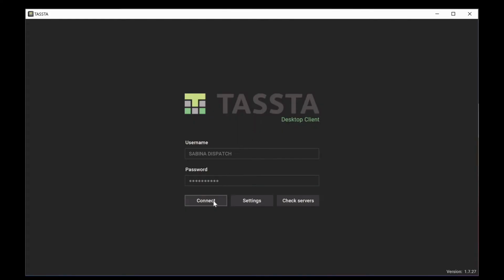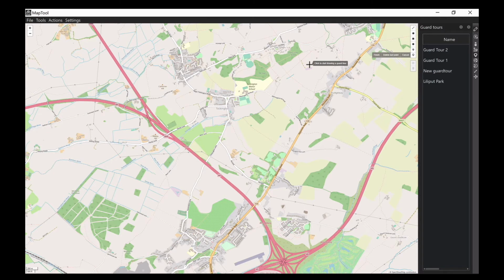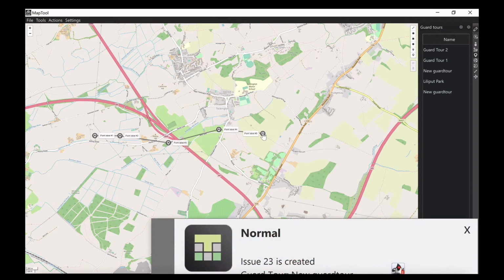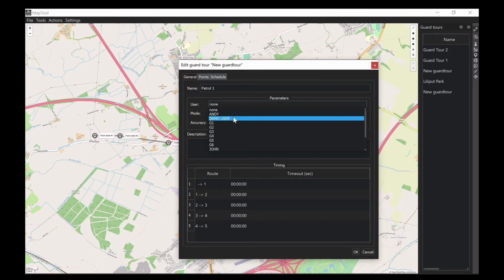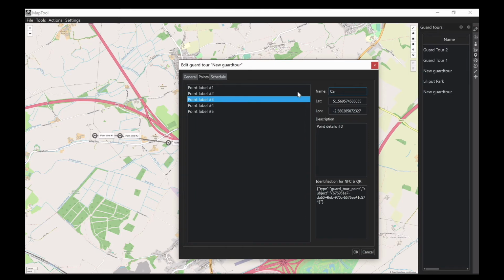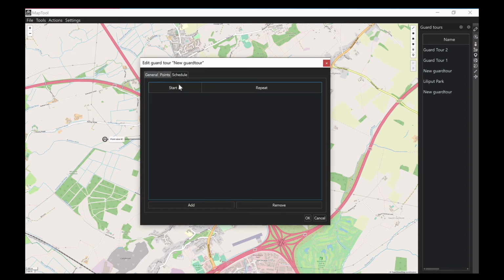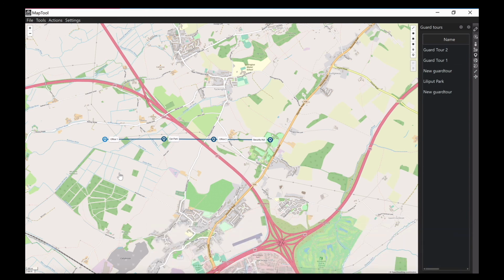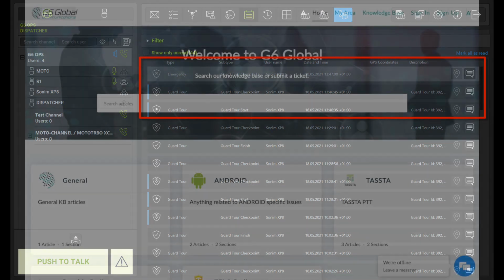Guard Tours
A tutorial on how to use guard tours within the Tassta's T.Rodon application. How to create, edit and start/stop guard tours. We have T.Rodon is running on parallels on a Mac.